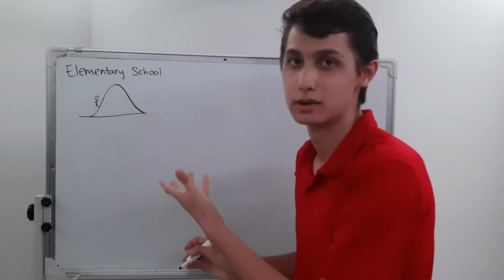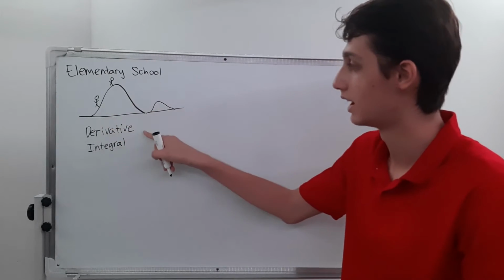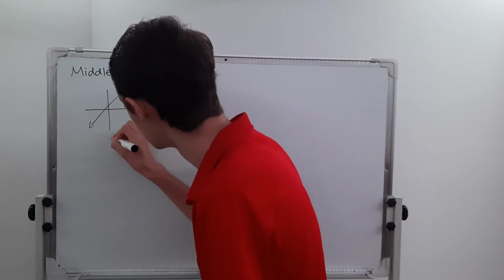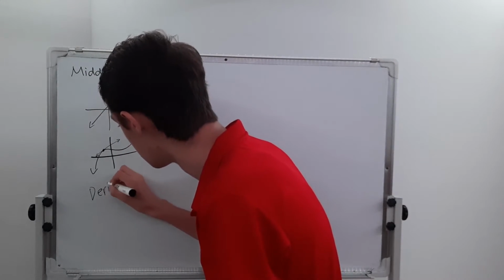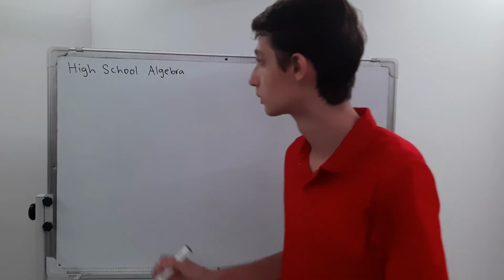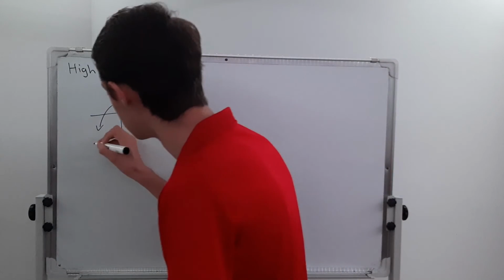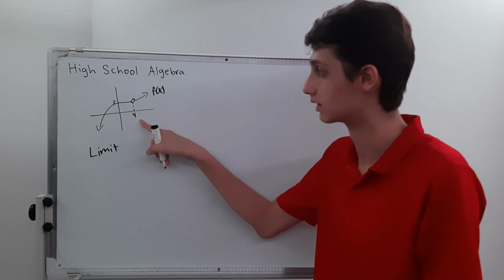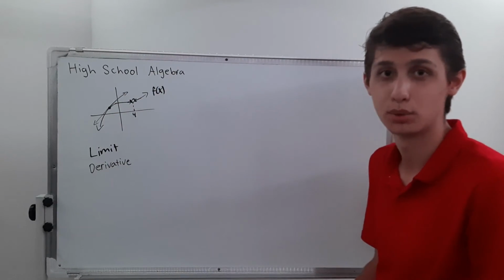Teaching calculus at different levels of education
Timestamps:
0:00 Intro
0:51 Elementary School
2:39 Middle School
5:34 High School Algebra